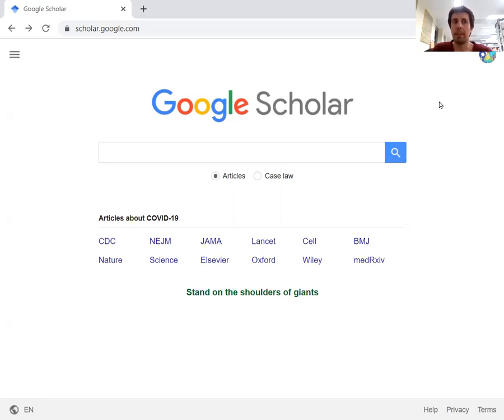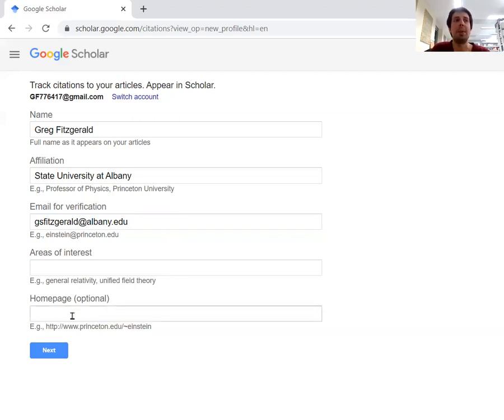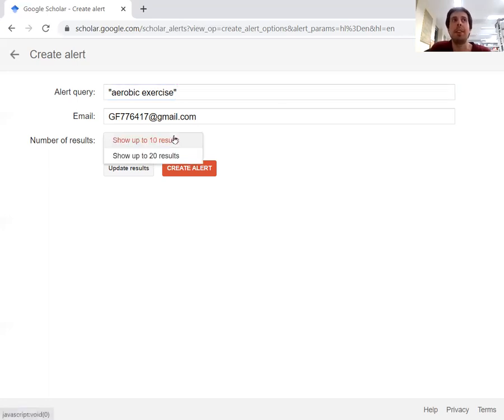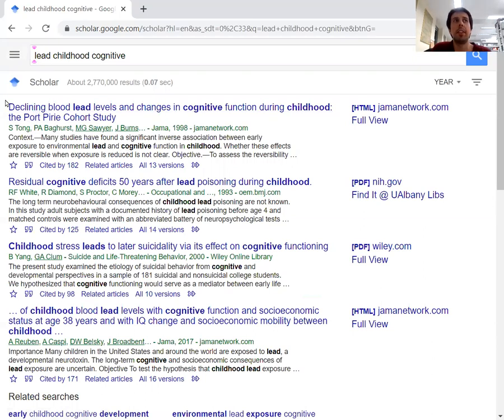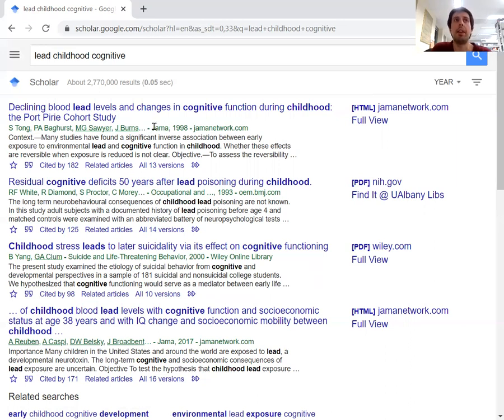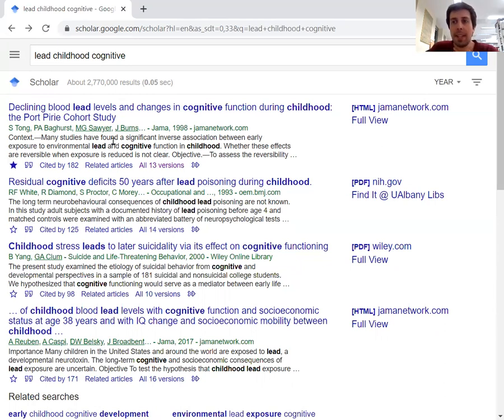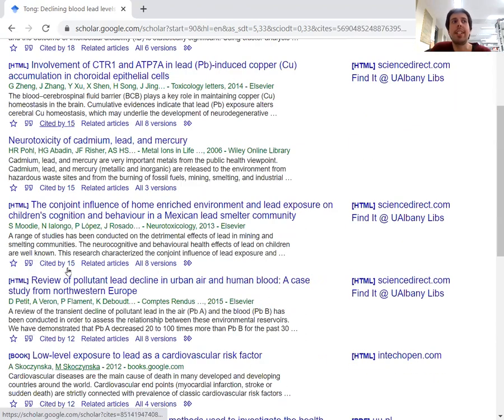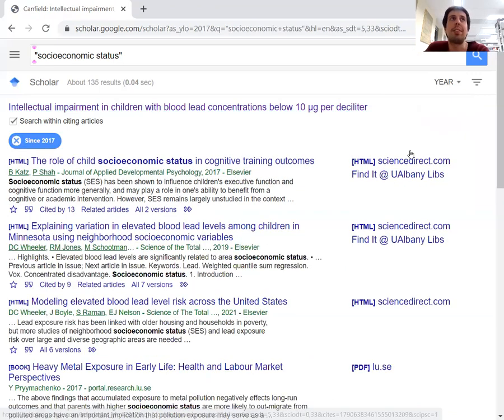Using Google Scholar_PART 1 of 3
This is the video to Research Methods HW 05.